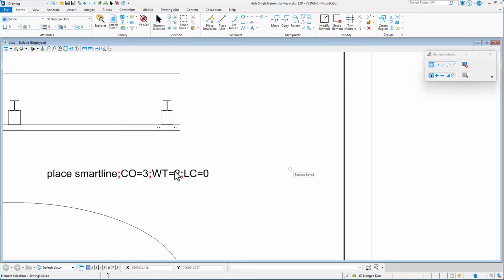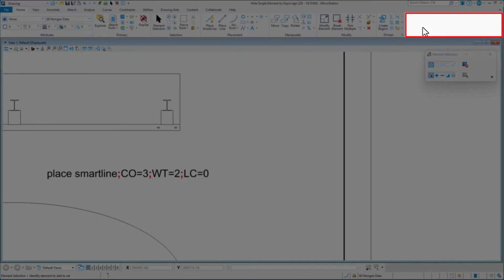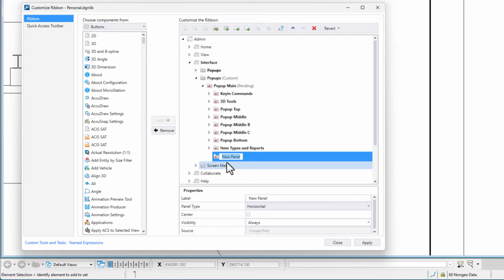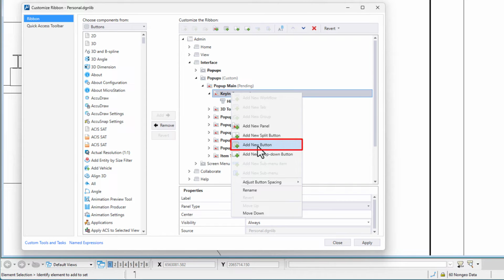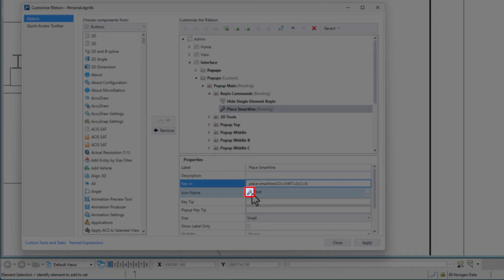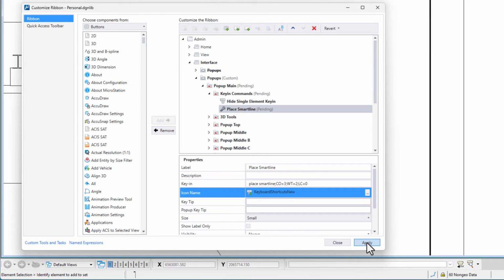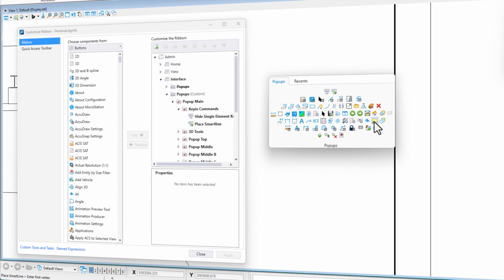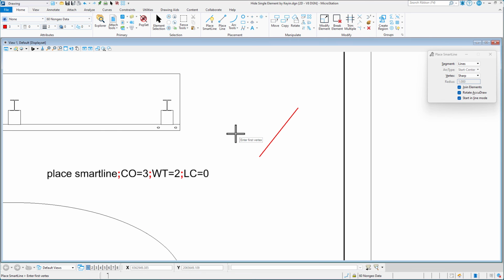Adding a custom Key-in Command to the Space Bar Popup Menu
In this video, we will show you how to add an Icon (Button) and a new row (Panel) to the Space Bar Popup Menu.

Key-in to open Windows Explorer, find the Drive, and highlight the file you have open:
$ % explorer /e, /select, $(_DGNFILE)